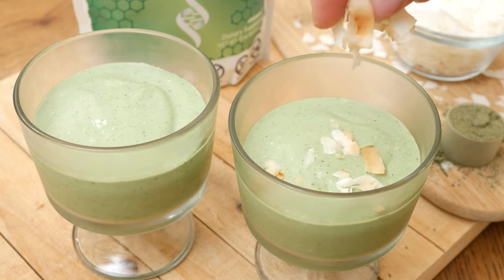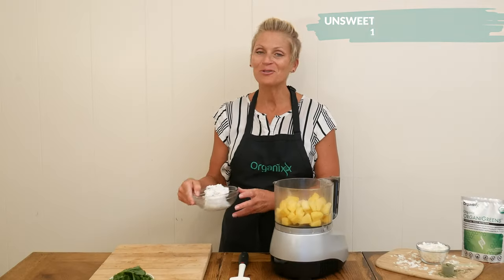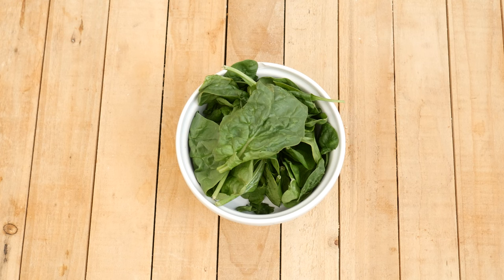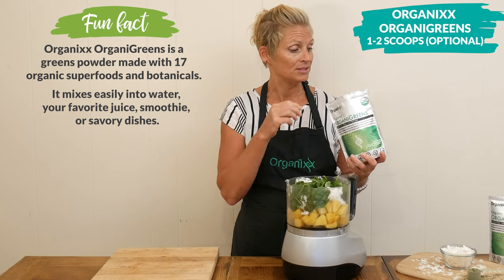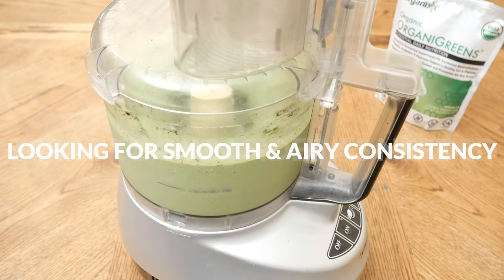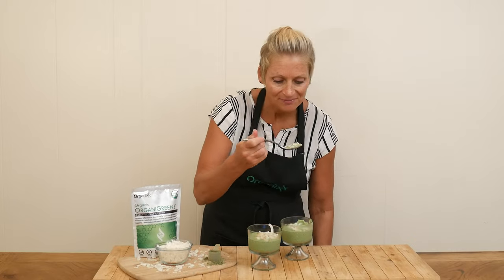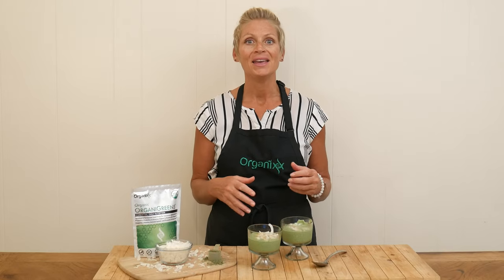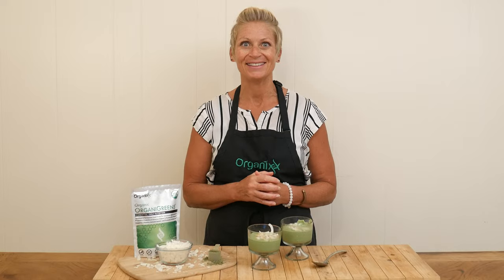OrganiGreens Pineapple Coconut Frozen Treat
This Pineapple Coconut Frozen Treat is a delightful combination of tangy pineapple and creamy coconut. Amplify the health quotient by adding a scoop of Organixx OrganiGreens powder, made with 17 superfoods and botanicals

Not ready to let go of summer just yet? With just a few simple ingredients, you can have a refreshing treat that will transport you to a tropical paradise... no matter the season. Best of all, this recipe is vegan, gluten-free, and dairy-free, so it suits a wide range of dietary plans.

To make this delicious dessert, you will need frozen pineapple, coconut cream, and some agave nectar/maple syrup/frozen banana for some natural sweetness. (Tip: use frozen banana to also make this a no-added sugar dessert.)

Not only is this pineapple coconut frozen treat incredibly tasty, but it is also a much healthier alternative to store-bought ice cream.

Pineapple serves as an ample source of a special enzyme called bromelain, which can support GI health and the immune system.

Spinach supports healthy bones and eyes and slows age-related decline in brain function. It's also loaded with vitamin K, which promotes healthy blood and circulation.

The creaminess of this frozen pineapple treat comes from coconut cream, which is a thick cream made from coconut milk. It is low-carb and dairy-free.

While coconut cream is available in some grocery stores, it's super easy to make it using a can of full-fat coconut milk.

All you need to do is place the can in the fridge for several hours. Then just open the can and scoop out the solid "cream" that has risen to the top. (Tip: Don't throw out the remaining coconut water. Save and use in smoothies or other recipes.)

For maximum nutrition, be sure to add the optional scoop or two of Organixx OrganiGreens.

OrganiGreens is a greens powder made with 17 organic superfoods and botanicals, many of which have been sprouted or fermented to multiply and magnify their nutritional value.

It's a whole lot of nutrition packed into a small scoop of powder that mixes easily into water, your favorite juice, smoothie, or savory dishes.

Download a printable copy of this yummy pineapple coconut treat recipe

There are lots more healthy and easy-to-make culinary, beauty & household recipes on Organixx’s YouTube channel. 🙂

About Organixx - Who are we?